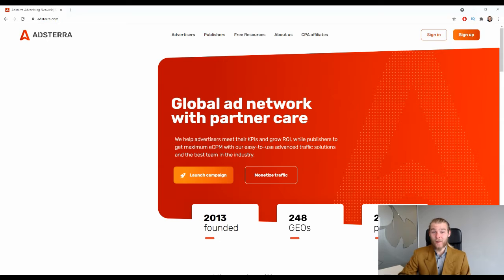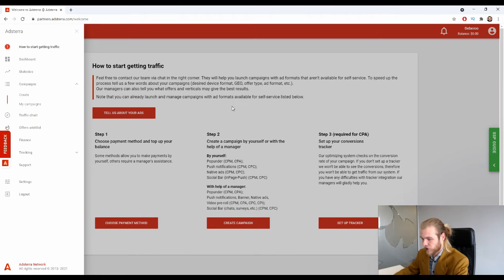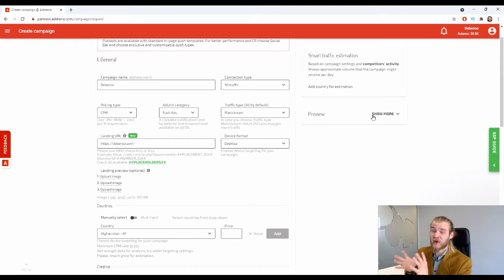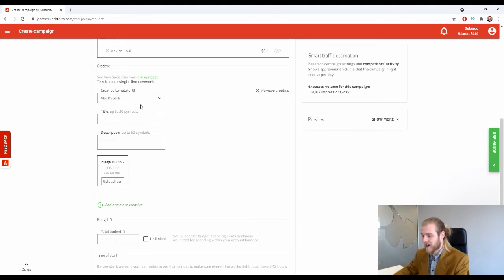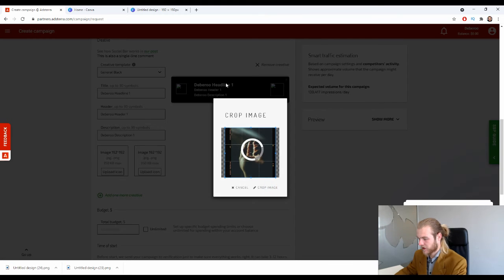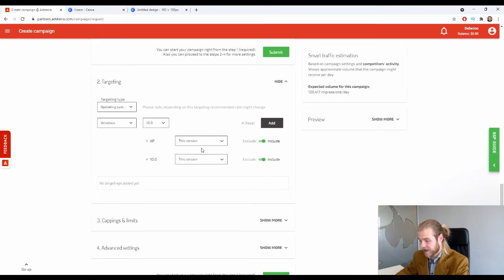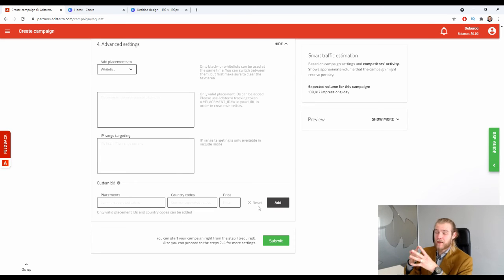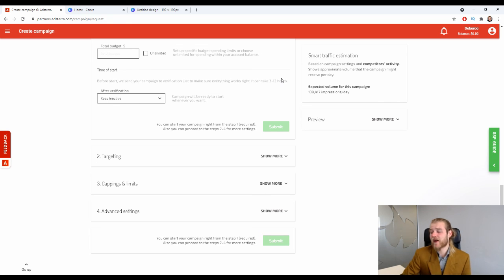The Ultimate AdSterra Push Advertising Platform Review [2021]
The CPA Marketing Ad Exchange, AdSterra has multiple different Ad Formats to choose from, like Pop-Under and Native Ads, but in this video you will see a full review of their Push Notification Ads.

The Push notifications that AdSterra can provide you with, are the In-Page Push Ads. Unfortunately, classic push is not available on the AdSterra platform.